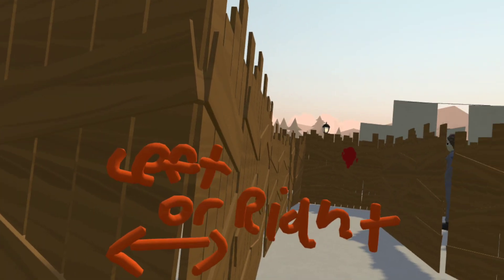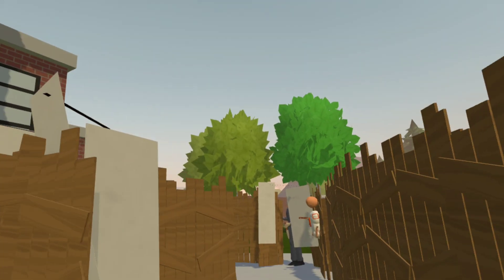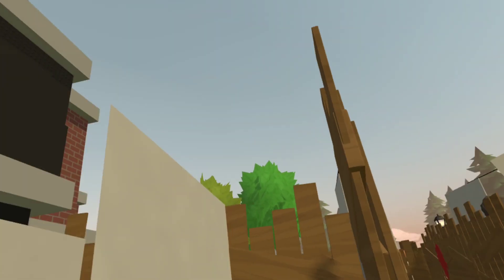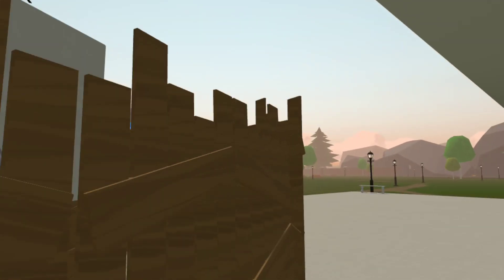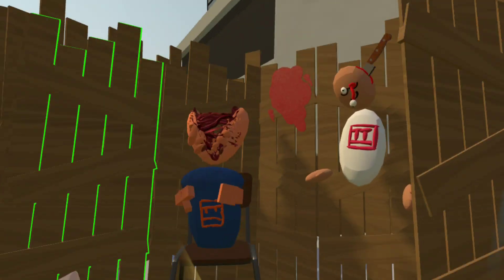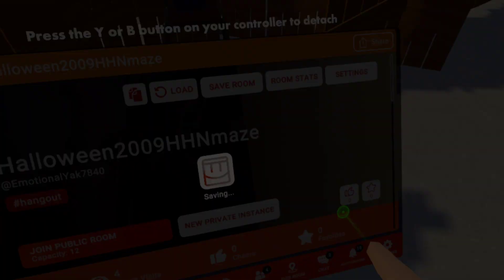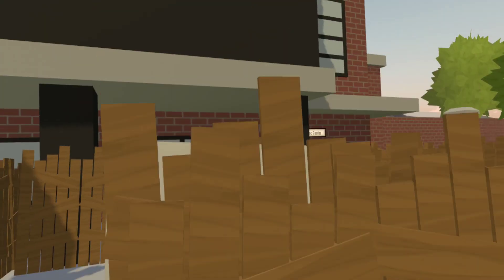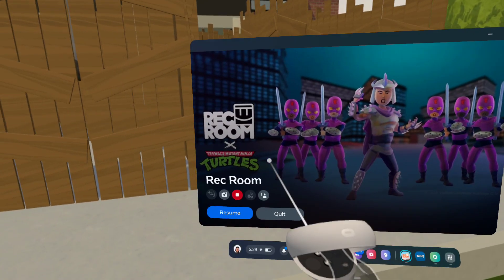I Updated It!